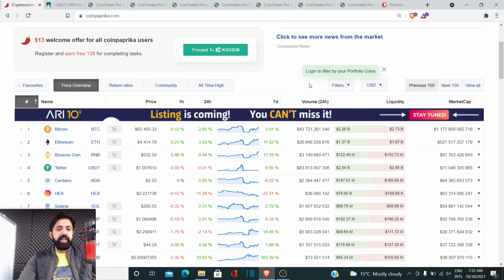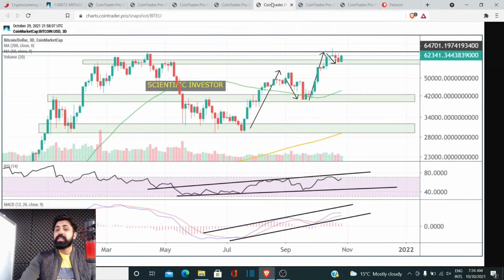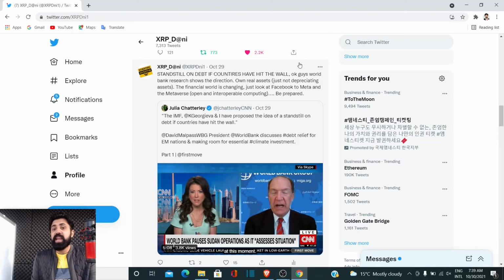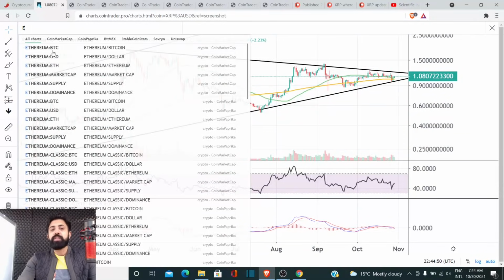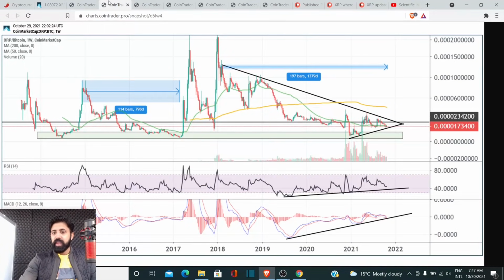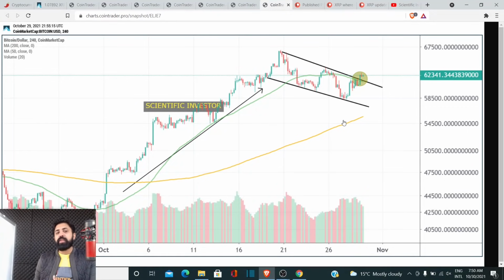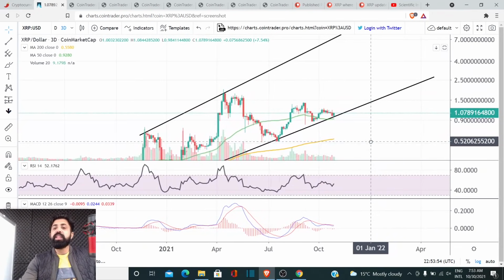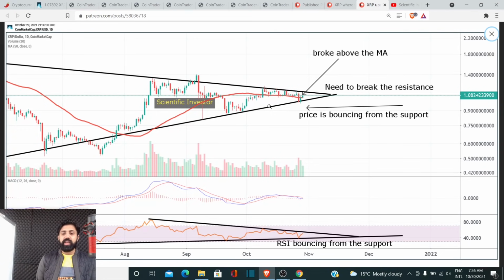XRP NOT MOVING AND ETH AT NEW ATH, WHAT TO EXPPECT FROM HERE. RIPPLE XRP NEWS ; XRP update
tag 399

Flow of Info
00:00 Intro

Further Reading